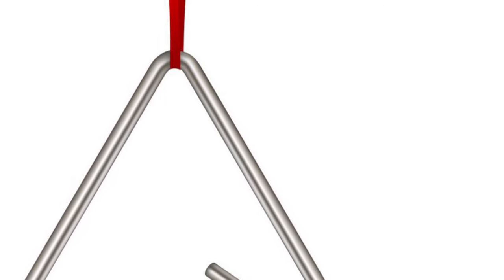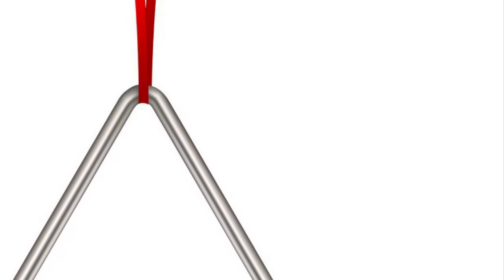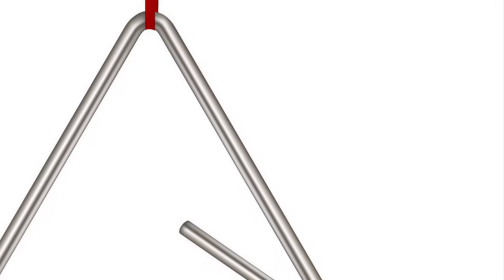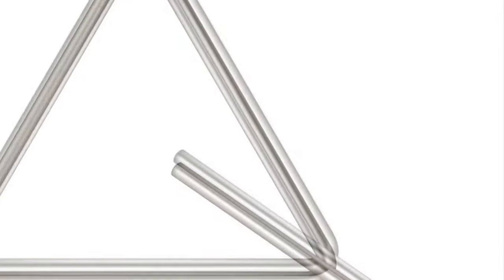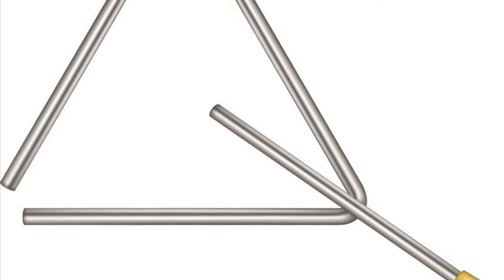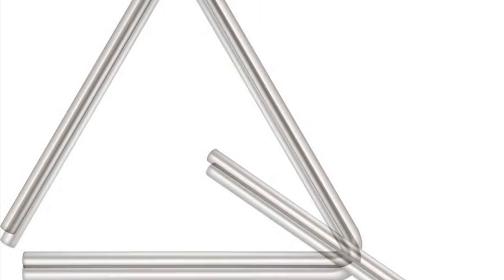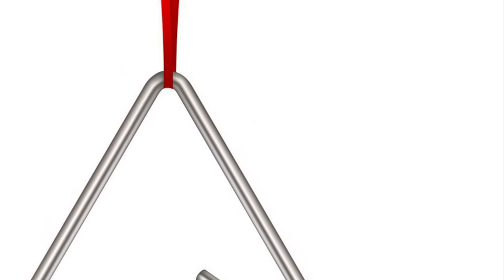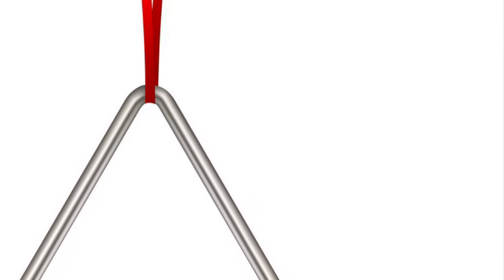Musical Instruments - The Triangle